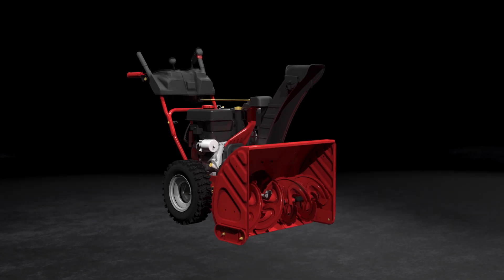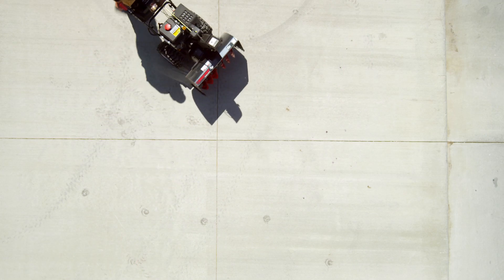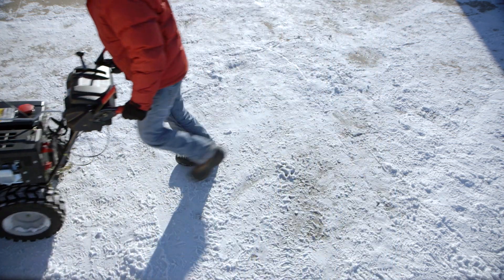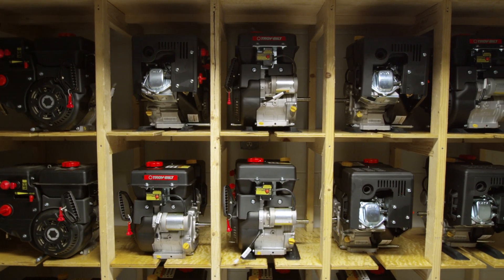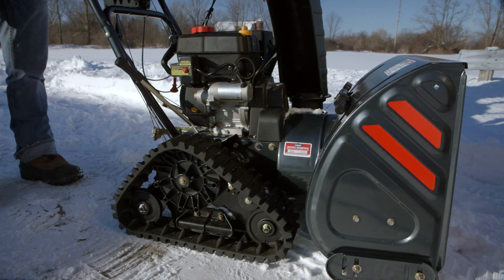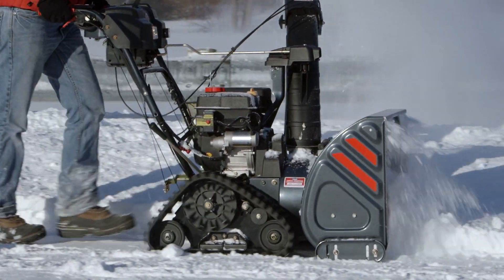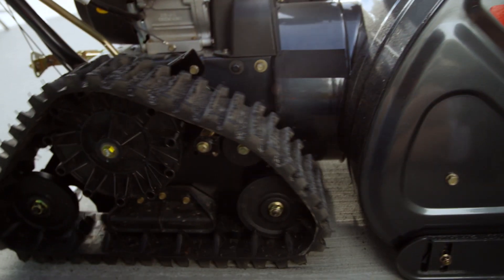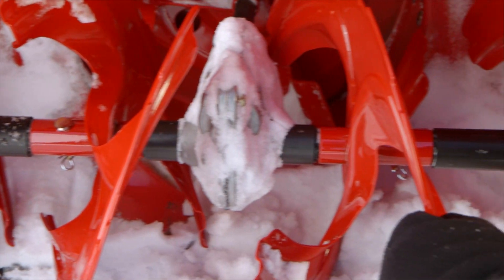Troy-Bilt® Snow Throwers | Engineering Perfection | How We're Built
Troy-Bilt's snow thrower engineers are constantly testing and retesting our engines to ensure the proper engine design is chosen to maximize the performance of each unit and to optimize durability, torque, displacement and speed.